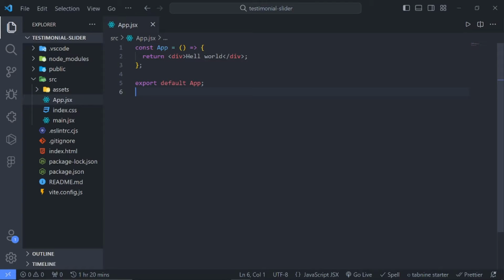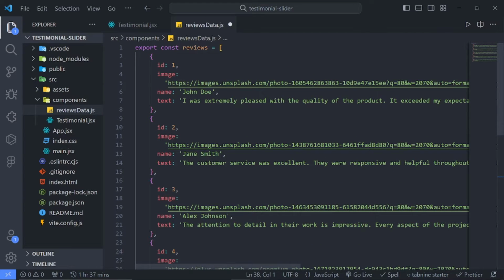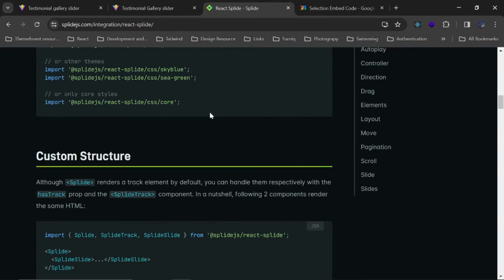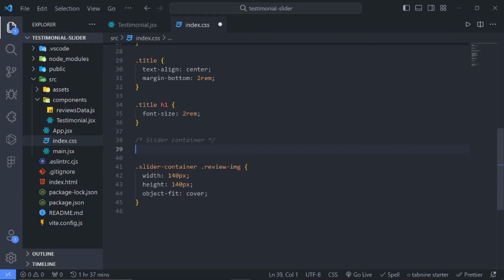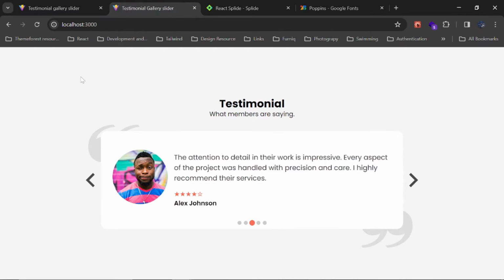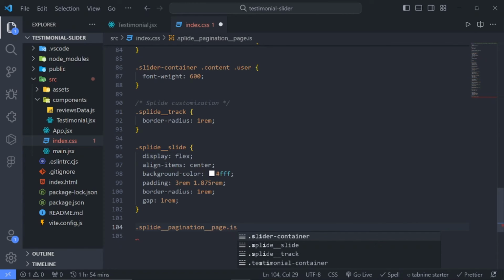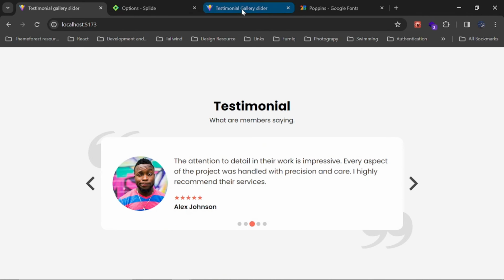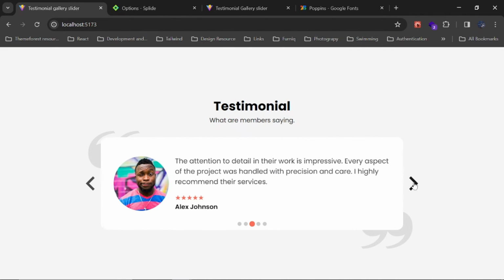How to build a Responsive testimonial slider in React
What's up guys, so in this video, we will be building this testimonial slider using React and a lightweight library called Splidejs.